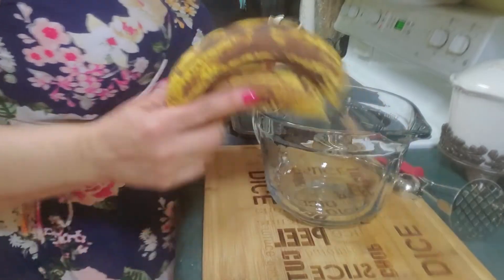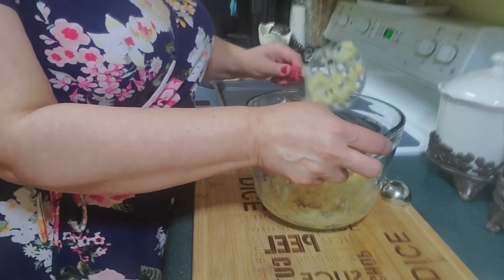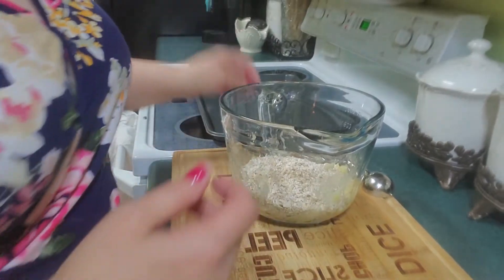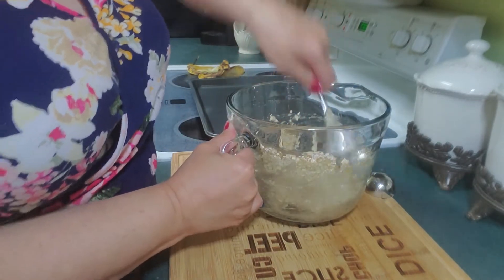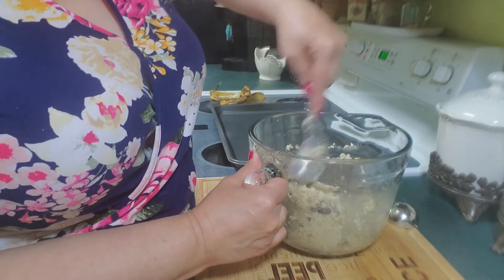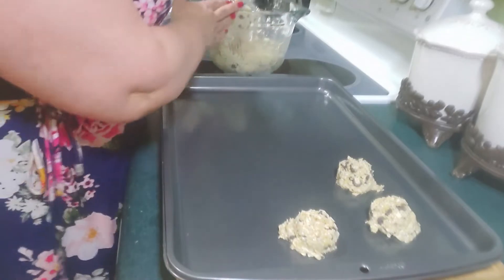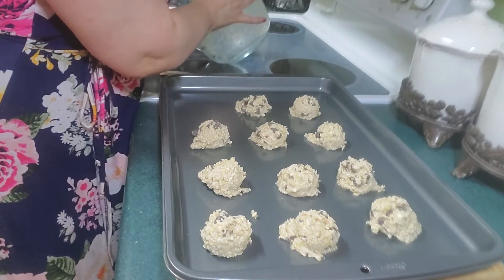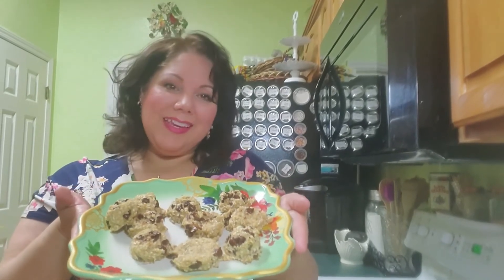Banana Bread breakfast Cookie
join me while I make my banana bread breakfast cookie with just three ingredients.